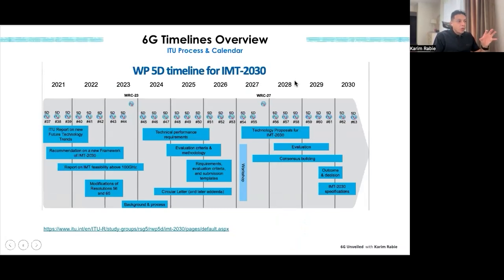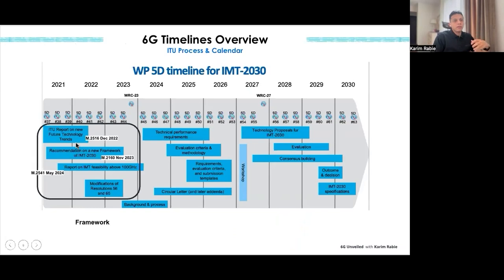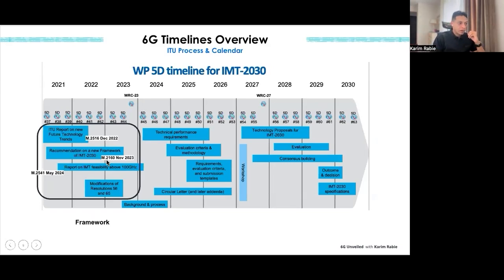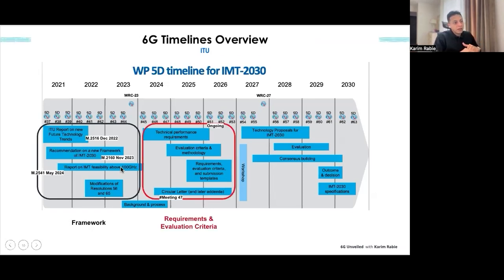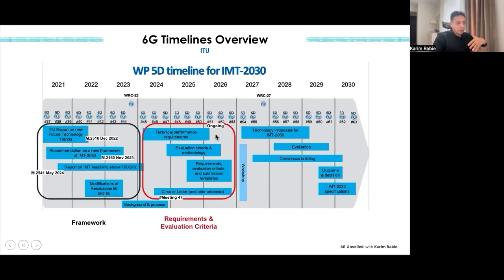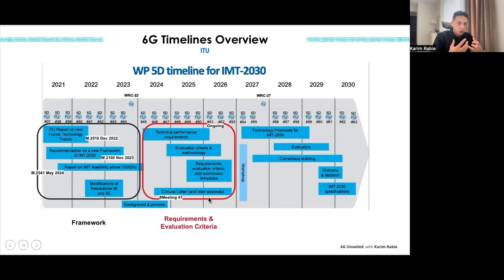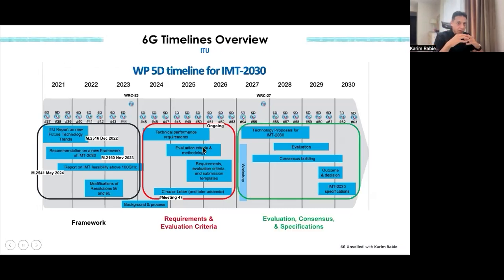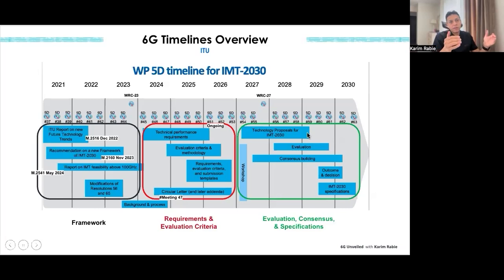04 The Road to 6G ITU Timelines 1